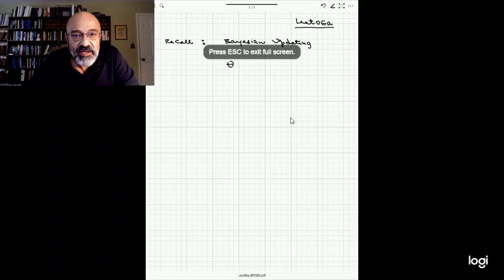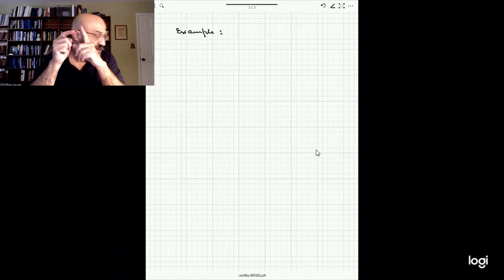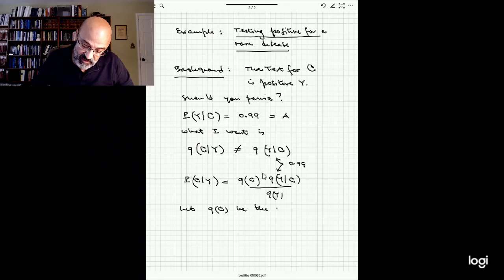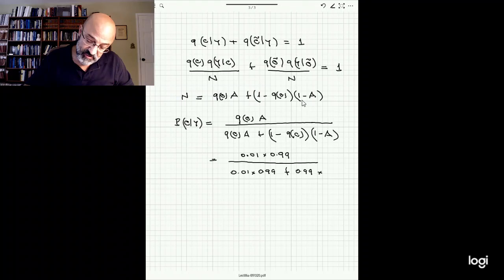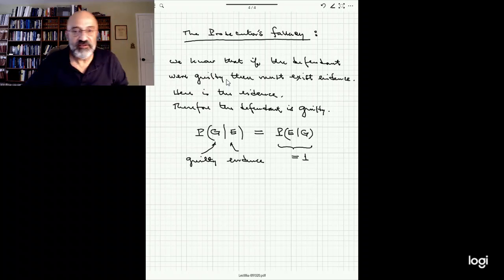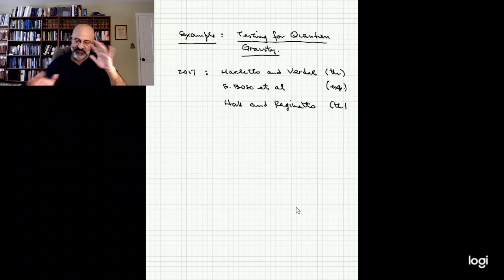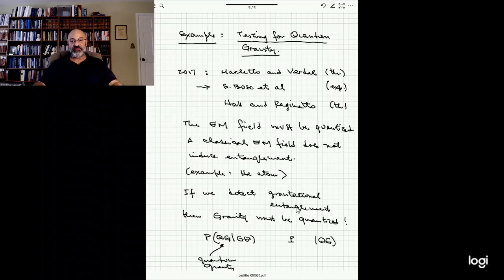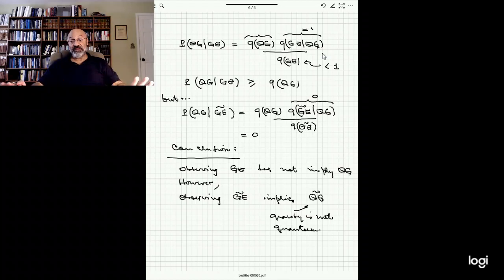Lecture 6 Part 1. Probability: Degrees of rational belief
Lectures 2-6 Probability: Degrees of Rational Belief
Topics:
Probability as the tool to represent states of incomplete information.
Probability and frequency. Central limit. Updating probabilities: Bayesian inference.